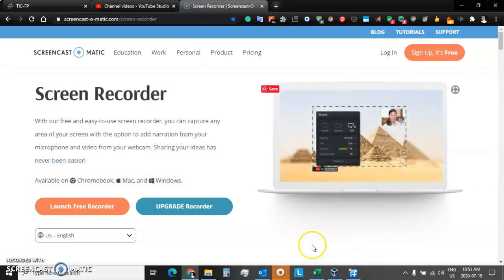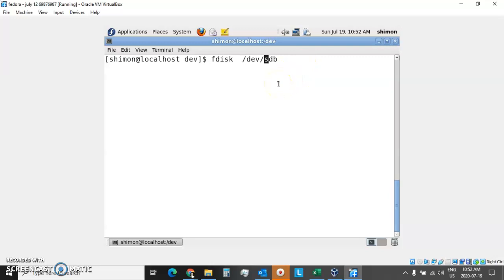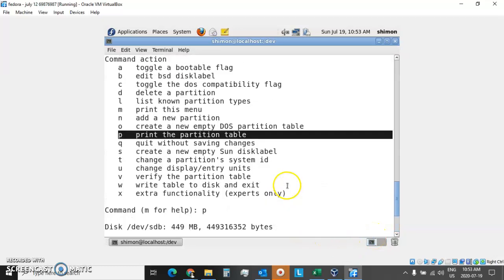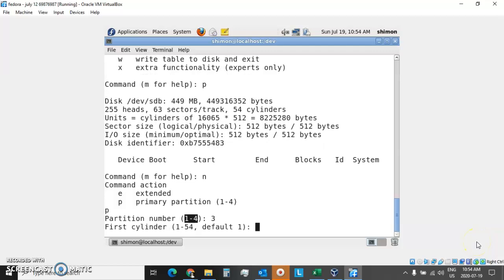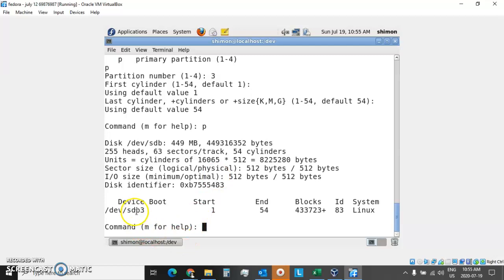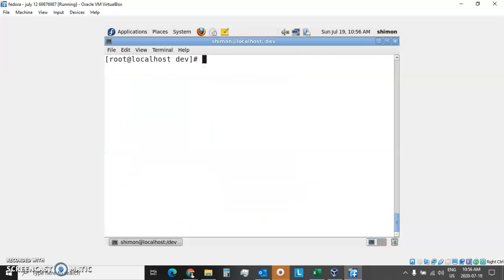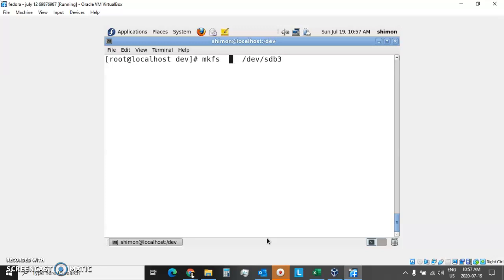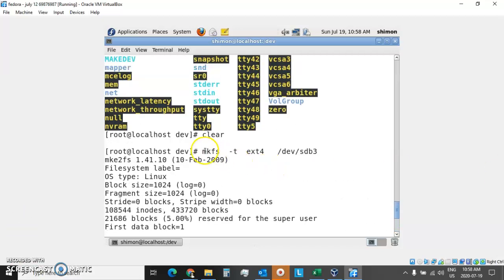Lesson - Add a new file system part 2